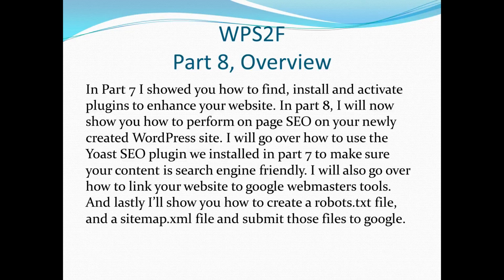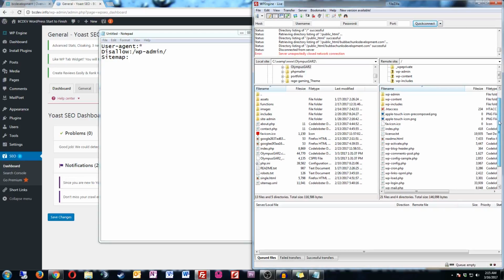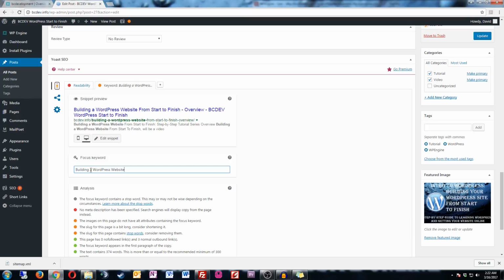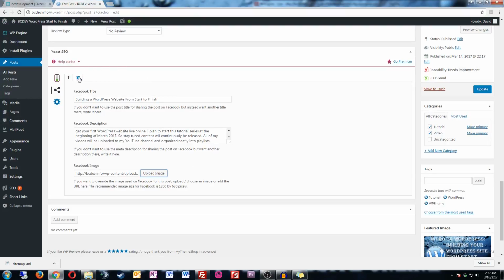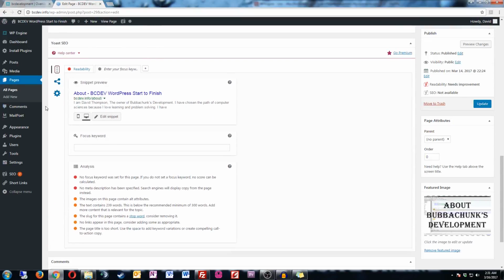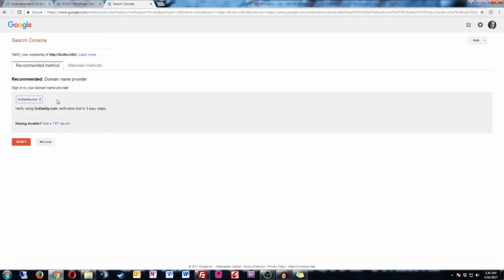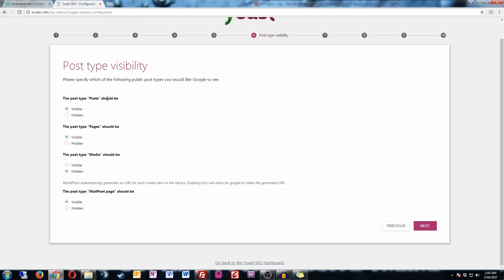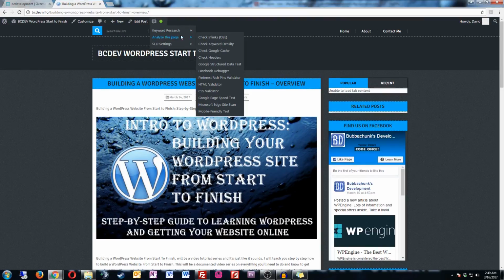how to perform on-page Wordpress SEO - WPS2F Part8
This is WPS2F – Part 8, “How to perform on-page WordPress SEO for our website”. This is Part 8 in my WordPress Tutorial Series from Start to Finish (WPS2F). This part of the tutorial goes over performing WordPress SEO for our website. I’ll be going over on-page WordPress SEO using “Yoast SEO” plugin we installed in part 7 of this tutorial.

The first thing I go over in this video about on-page WordPress SEO is making sure your WordPress site is accessible to search bots. We do this by enabling search engine visibility in our WordPress settings. After enabling search engine visibility, the next step in on-page WordPress SEO I show is how to create a robots.txt file and generate a sitemap.xml file. These files are important for on-page WordPress SEO. The robots.txt file is important to on-page WordPress SEO because the robots.txt file tells search bots what resources they should and shouldn’t crawl on your website. In this tutorial we tell the search bots they can crawl through everything except the admin files. The robots.txt file also tells the search bots where our sitemap file is located. I also demonstrate how to get your website crawled to generate a sitemap.xml file. A sitemap.xml file is also very helpful when performing on-page WordPress SEO, because it tells the search bots where each of your content pages are located. After showing how to create a robots.txt file and generate a sitemap.xml file I demonstrate how to upload those files to your WordPress site via SFTP.

The next thing I go over in this on-page WordPress SEO tutorial video is making sure your WordPress content is search engine friendly. We do this using the ”Yoast SEO” plugin we installed in part 7 of this tutorial series. I demonstrate how to use the “Yoast SEO” plugin to make sure your post, pages, and images are SEO friendly. I also demonstrate how to use “Yoast SEO” plugin to manage the meta data that gets shared to social sites such as FaceBook and Twitter.

The third thing I go over in this on-page WordPress SEO video is creating a google webmasters account. Creating a google webmasters account is very useful for on-page WordPress SEO, because it allows you to submit your sitemap to google and allows your website to be indexed much faster. After creating your google webmaster account, I show how to confirm your domain and submit your sitemap. I also show how to use googles webmasters tools to check your robots.txt file for errors.

The last thing I go over in this on-page WordPress SEO tutorial is configuring your “Yoast SEO” plugin. I go through all 10 steps in configuring the plugin including connecting the “Yoast SEO” plugin to your google webmaster tools.

That concludes part 8 of this tutorial on how to perform on-page WordPress SEO on your new WordPress site. I hope this information has helped you out, and I hope you continue on to the final part in this tutorial series. The final part, part 9 will go over how to back up your WordPress site to protect against data loss.